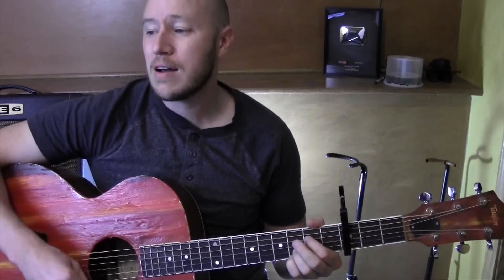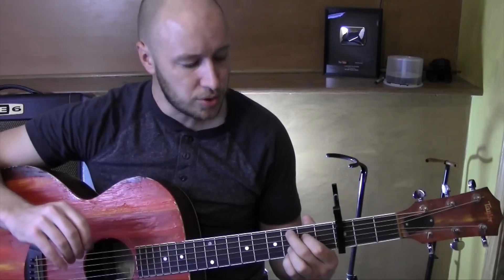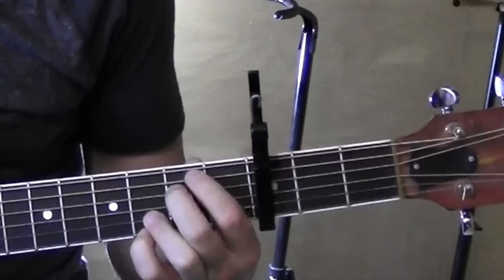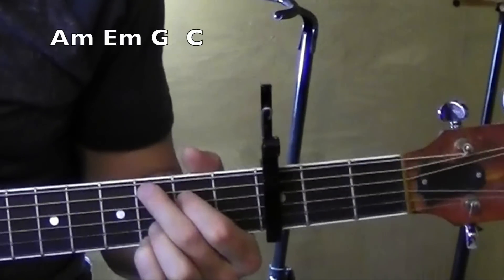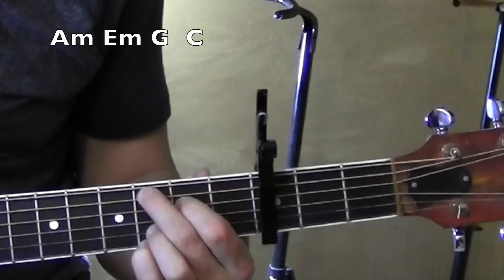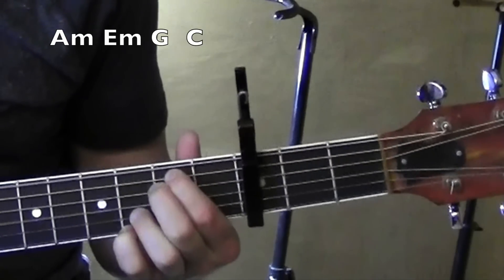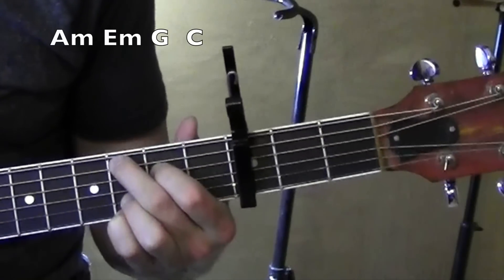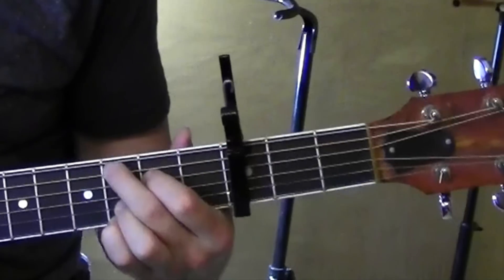Love Myself ★ GUITAR TUTORIAL ★ Hailee Steinfeld